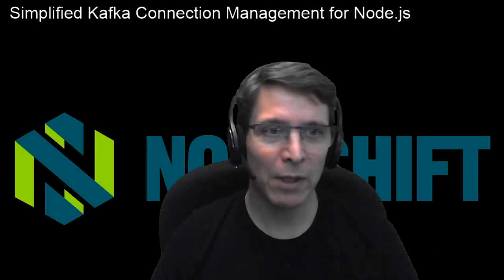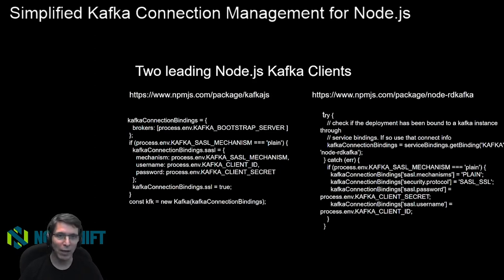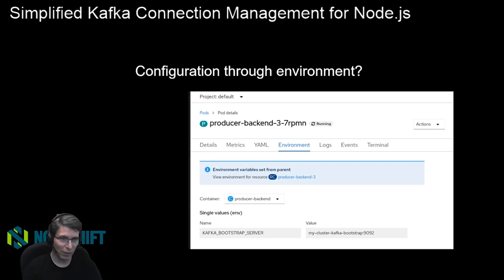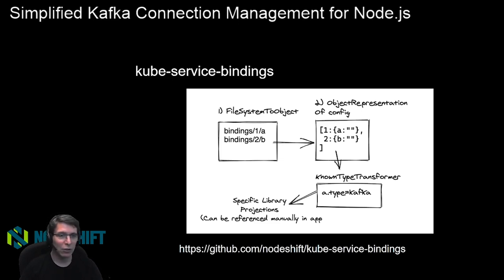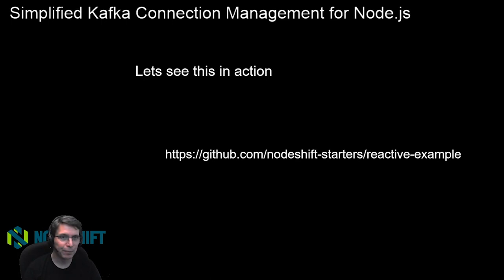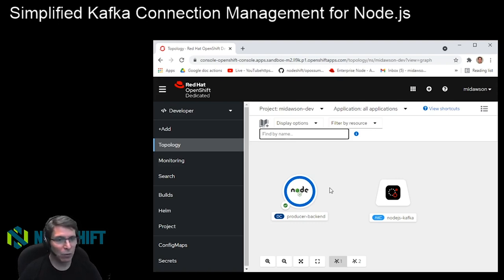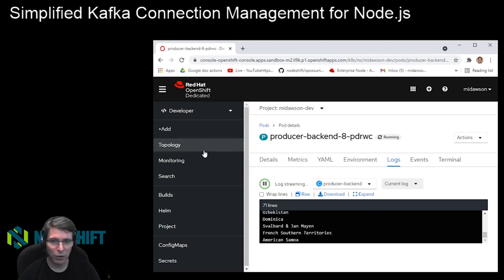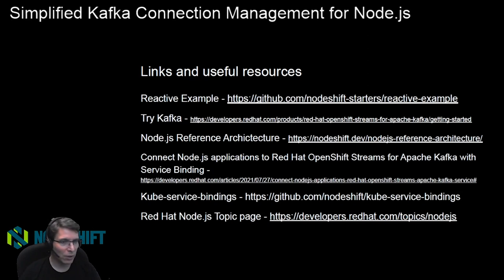Using Managed Kafka with Kubernetes Service bindings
Managing secrets in a way that is both scalable and secure can often be tedious for a developer. In this video, we discuss what credentials are required to connect to a Kafka server using Node.js and how you can simplify the management of those secrets by using service bindings and the Kube-service-bindings module for Kubernetes deployments.
Author - Michael Dawson, Senior Principal Software Engineer